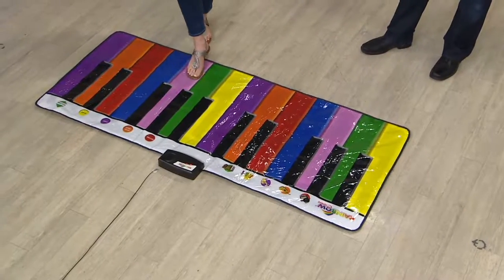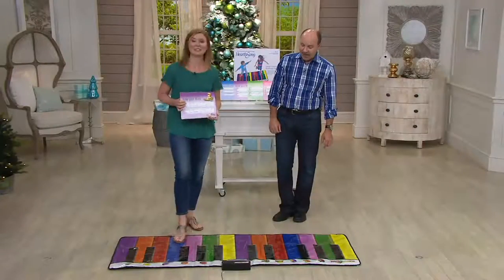HearthSong Giant Colorful Musical Note Keyboard Mat on QVC